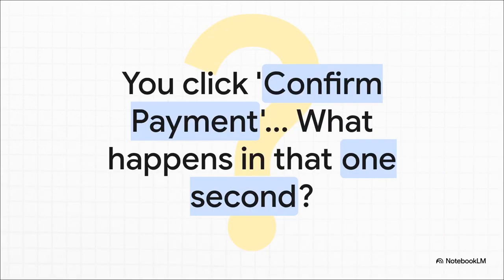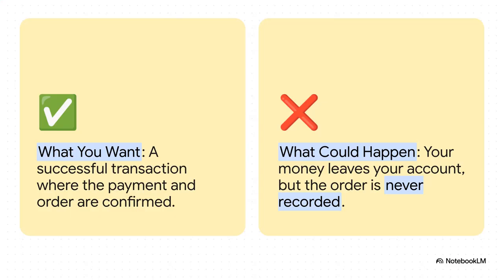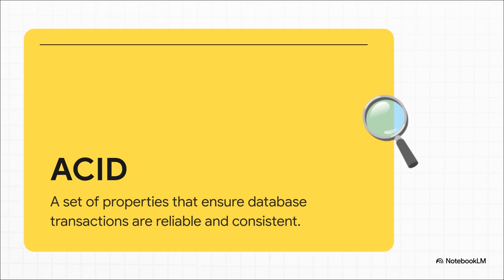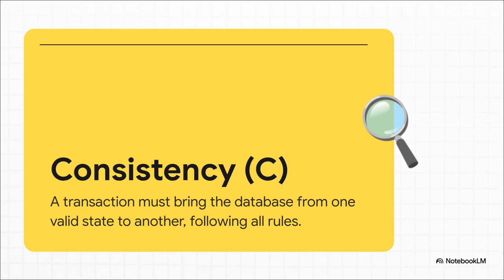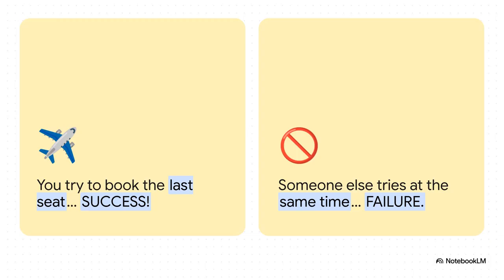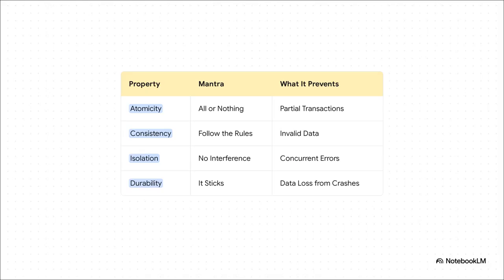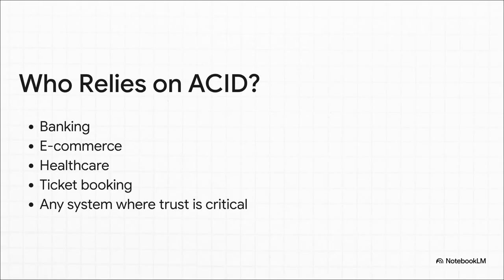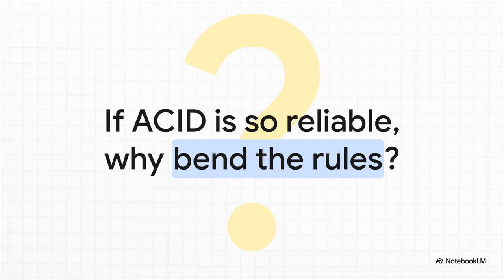What is ACID in Databases? Simple Explanation!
ACID is the backbone of reliable databases, ensuring transactions are correct and consistent. But what does ACID mean, and why does it matter?
In this video, we’ll explain the four ACID properties with simple examples.

🔹 Topics Covered:

What ACID means in databases

Atomicity, Consistency, Isolation, Durability explained

Real-world examples (banking, e-commerce, ticket booking)

Why ACID is critical for reliable systems

Perfect for beginners, students, and developers learning databases."